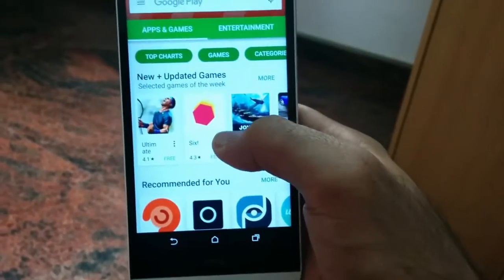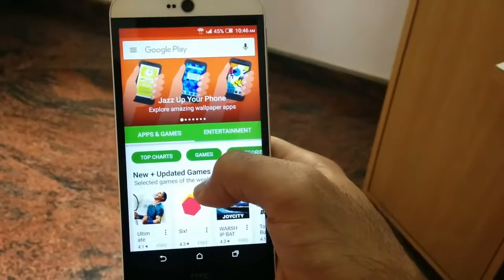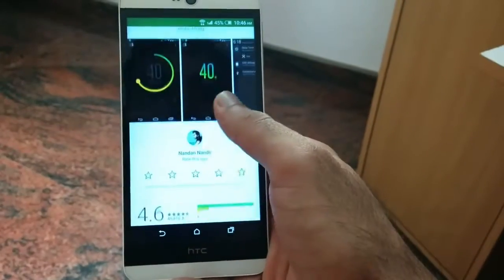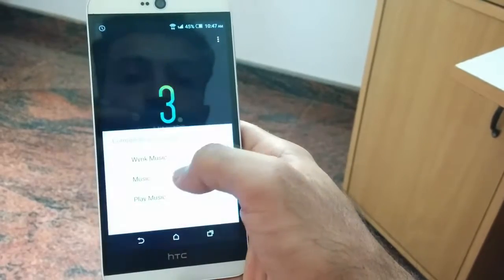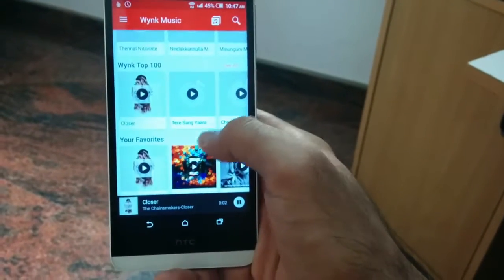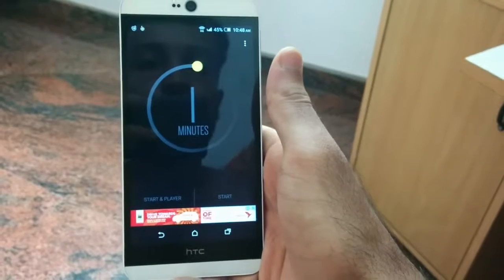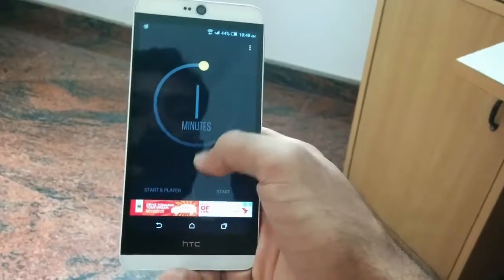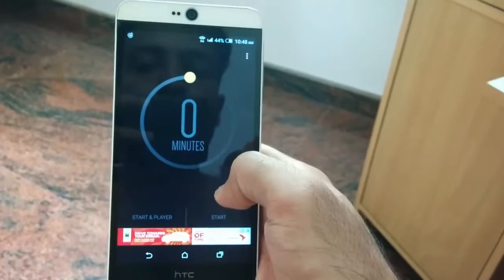How to set timer for music player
This application lets you stop your phone from playing music at a specified time.